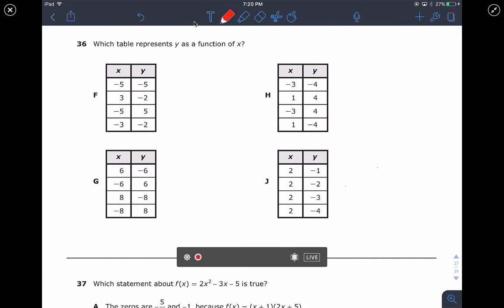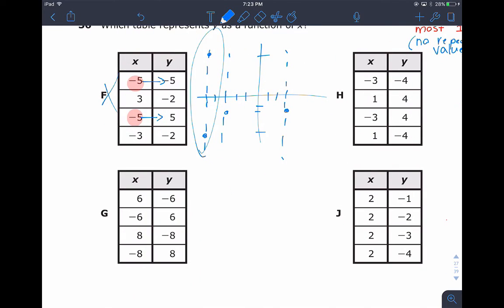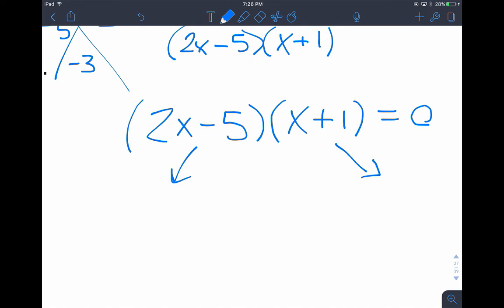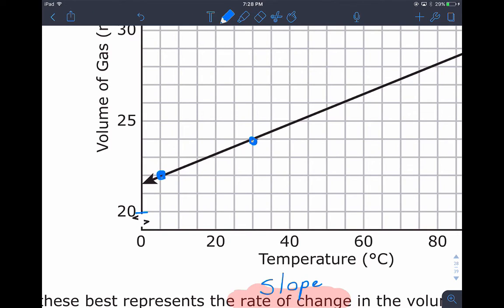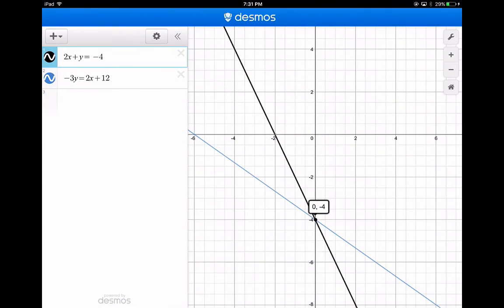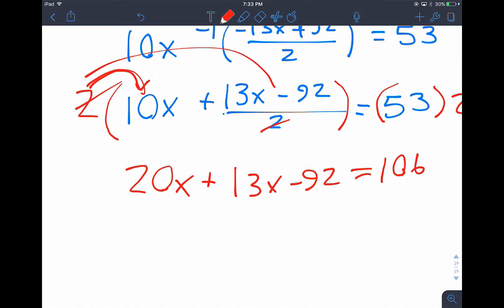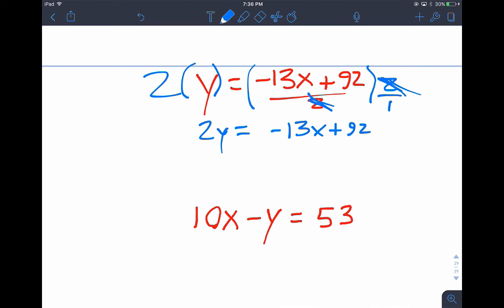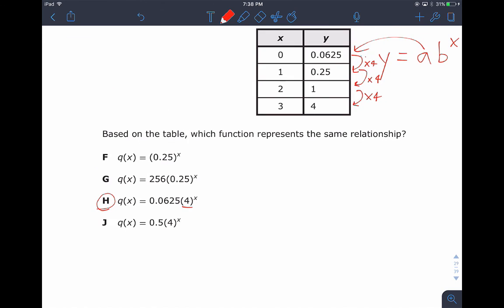Released EOC 2016 Algebra 1: #36-40 STAAR